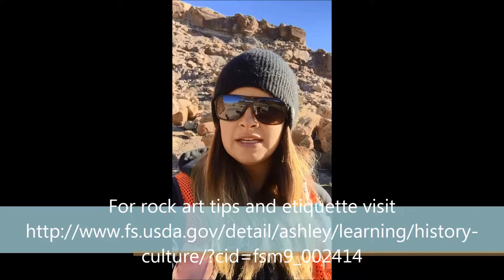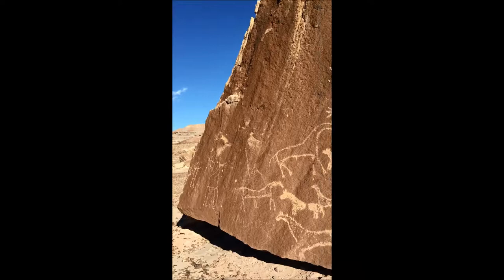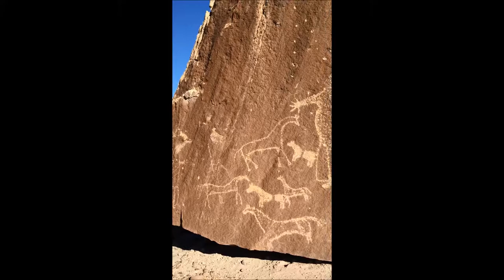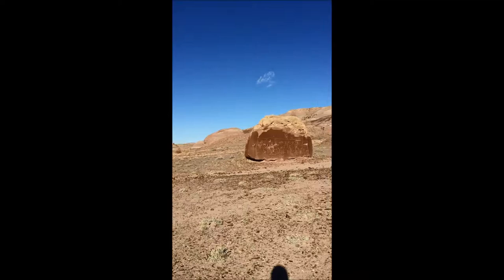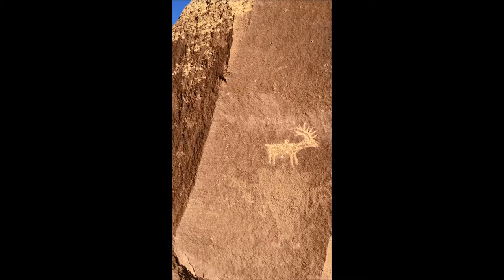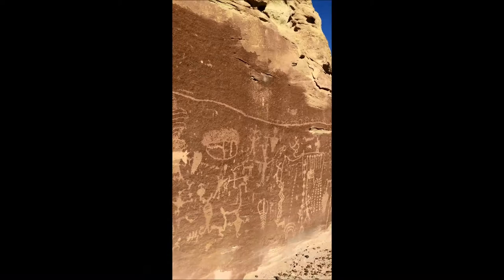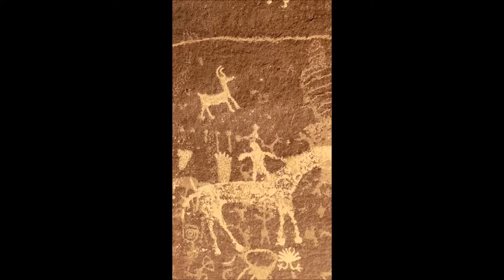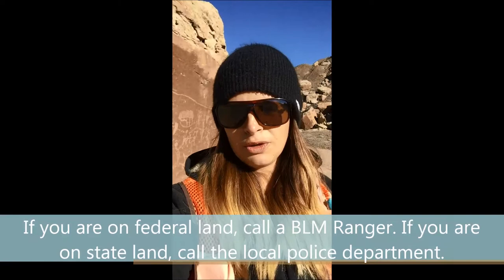Why Prehistoric Rock Art is Important and How It's Being Preserved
Great Basin archaeologist Jamie Stott discusses prehistoric rock art. She covers the basics, talks about proper site etiquette, showcases the impacts of vandalism, and informs the public about how rock art is being preserved and protected.